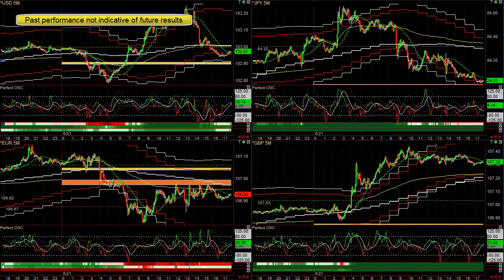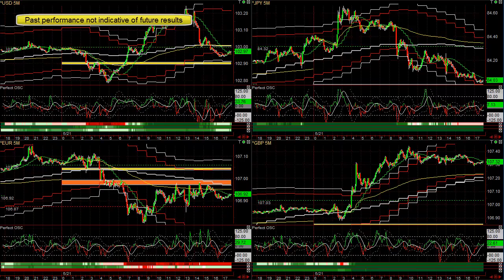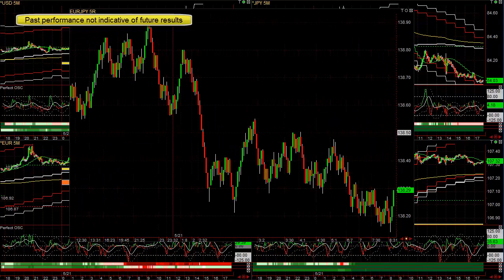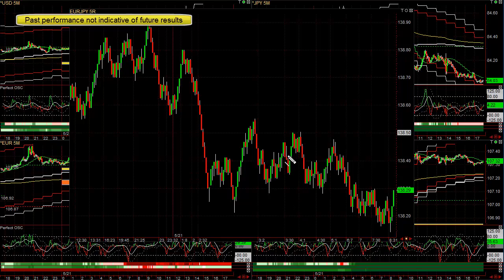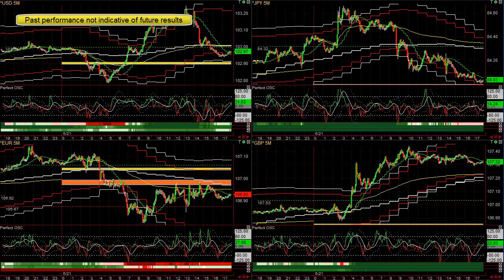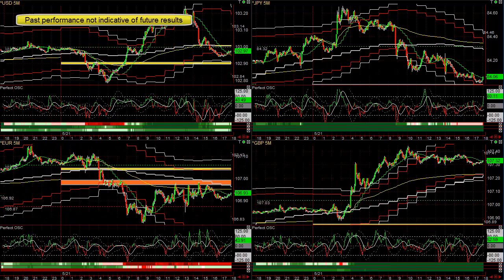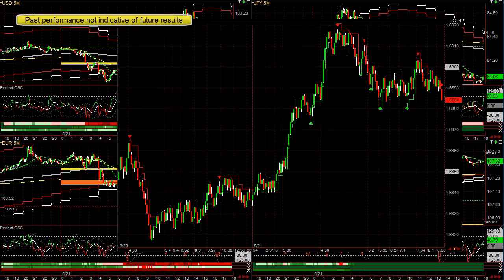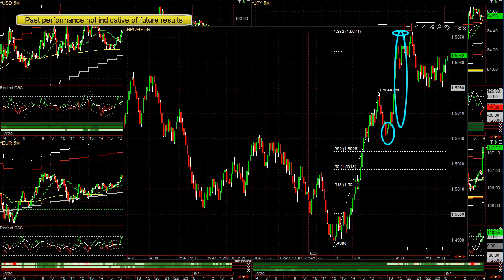Forex Blog - 3 Step Easy Forex Trading System - May 21, 2014